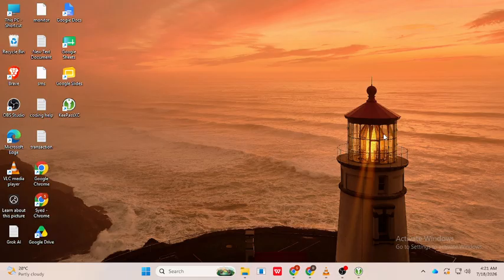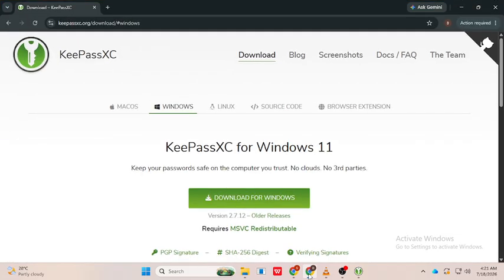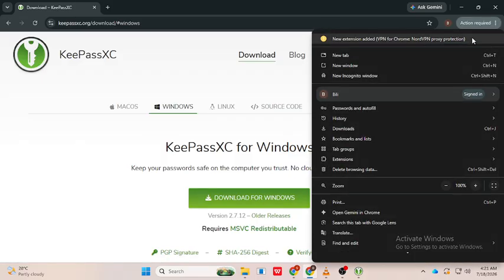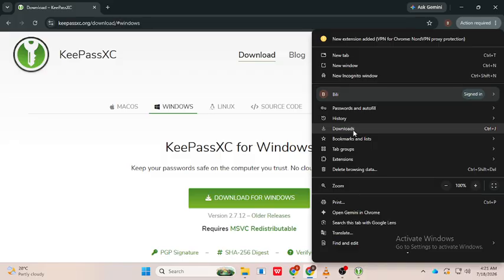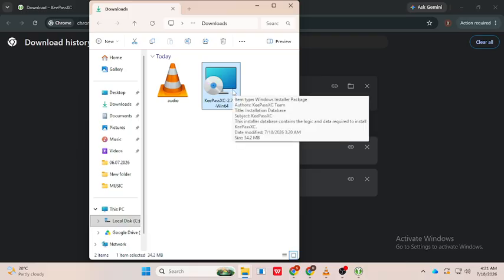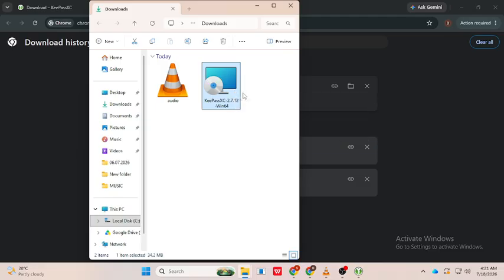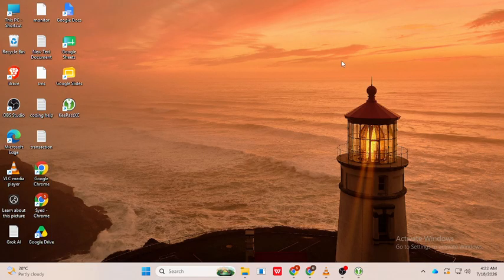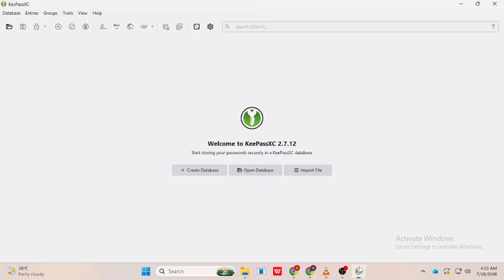How to Install KeePassXC Full Guide 2026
How to Install KeePassXC Full Guide 2026 is your complete beginner-friendly tutorial for downloading and installing KeePassXC on your computer in 2026. In this step-by-step guide, you'll learn how to obtain the latest available version from the official source, choose the correct installer for your operating system, complete the installation process, launch KeePassXC for the first time, and verify that the application has been installed successfully. The video explains what KeePassXC is, how it helps you securely store and manage passwords in an encrypted password database, and how to configure the basic settings needed to get started. You'll also discover practical productivity tips, customization options, and best practices for creating a strong master password, choosing a secure database location, backing up your password database, and keeping your credentials organized. In addition, this tutorial covers common installation issues such as download failures, installation errors, permission restrictions, missing dependencies, or the application not opening after installation, explaining the common causes, step-by-step troubleshooting methods, prevention tips, and the expected outcome after applying the recommended solutions. Whether you're using Windows, Mac, or Linux, this guide provides clear and easy-to-follow instructions for beginners. Platform compatibility with Android, iPhone, and web browsers is also discussed where relevant to clarify how KeePassXC databases can fit into your overall password management workflow. By the end of this tutorial, you'll know how to install KeePassXC confidently and begin managing your passwords securely throughout 2026.